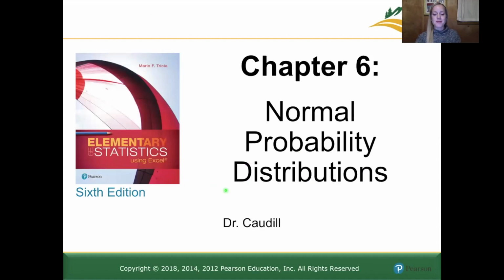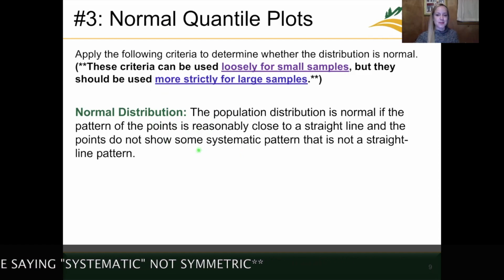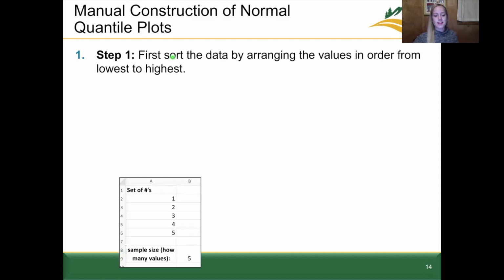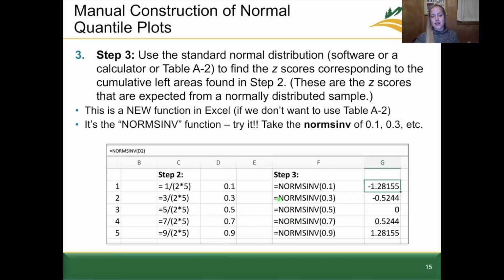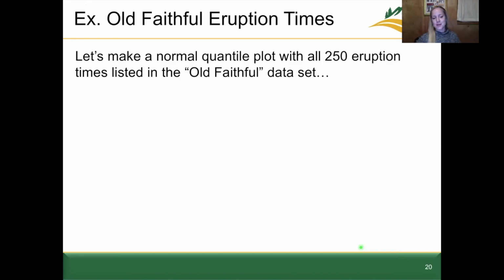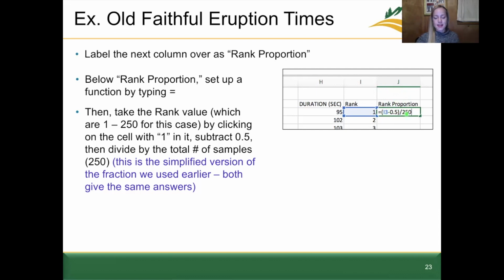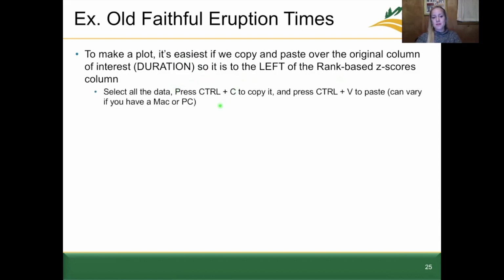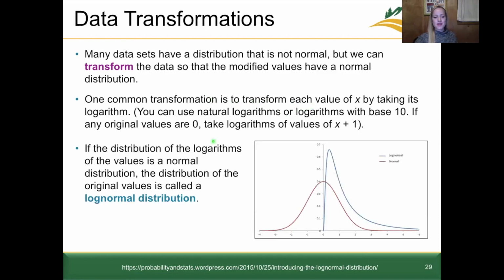S21_MATH 202_Chapter 6 Section 5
Chapter 6: Normal Probability Distributions
Section 5: Assessing Normality